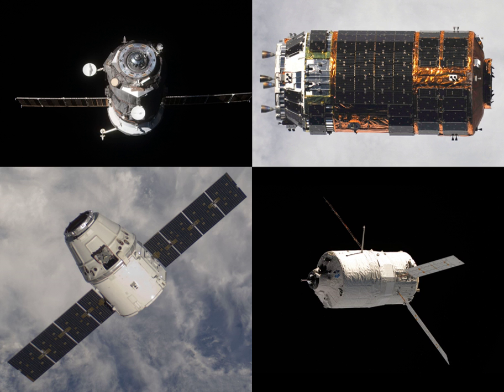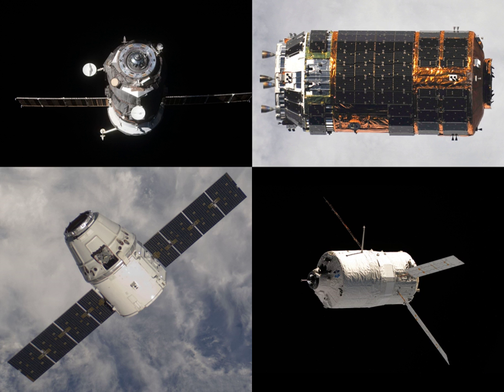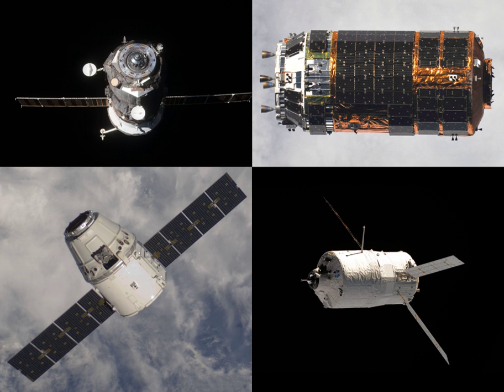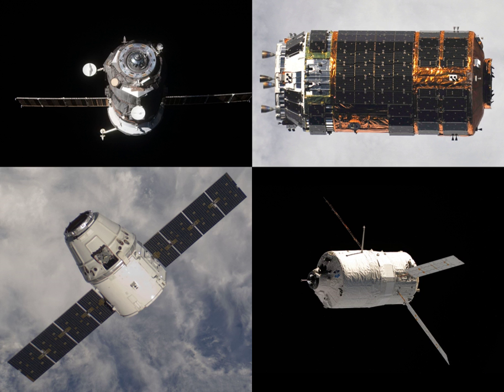Progress MS-12 | Wikipedia audio article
This is an audio version of the Wikipedia Article:
Progress MS-12

- Socrates

SUMMARY
Progress MS-12 (Russian: Прогресс МC-12), identified by NASA as Progress 73 or 73P, is a Progress spacecraft to be used by Roscosmos to resupply the International Space Station (ISS).